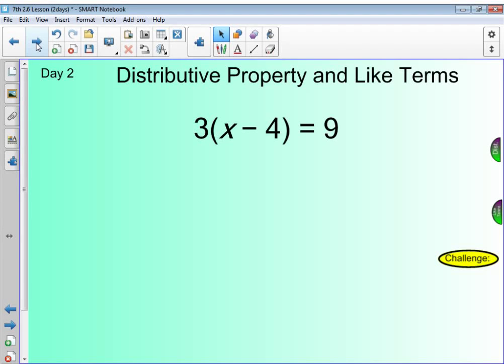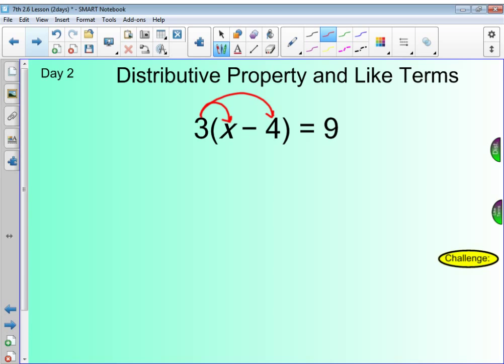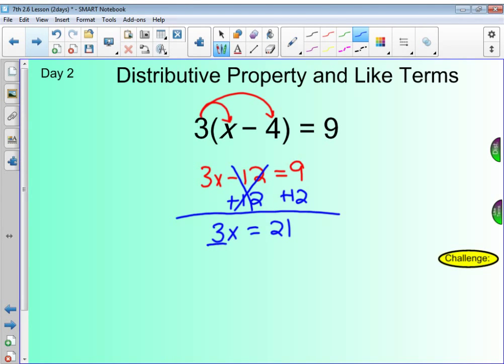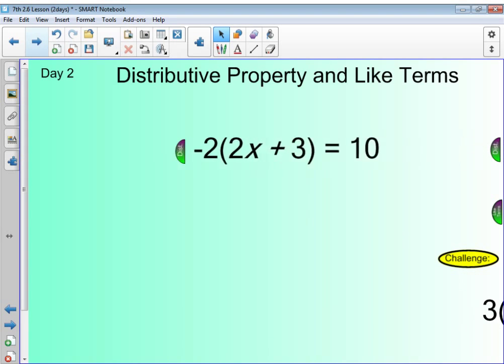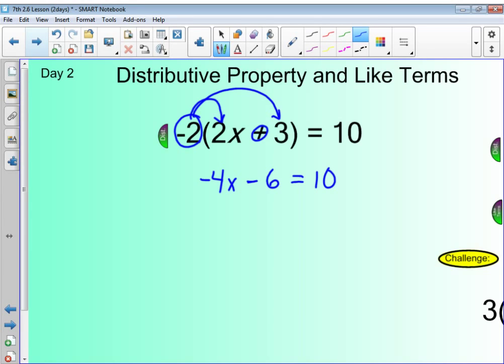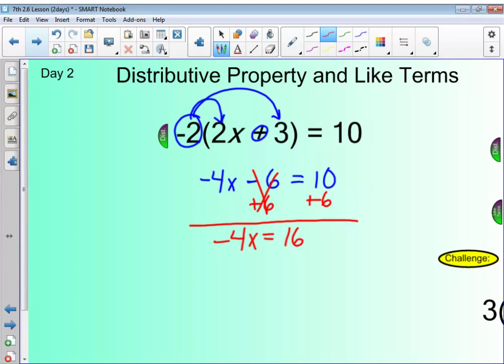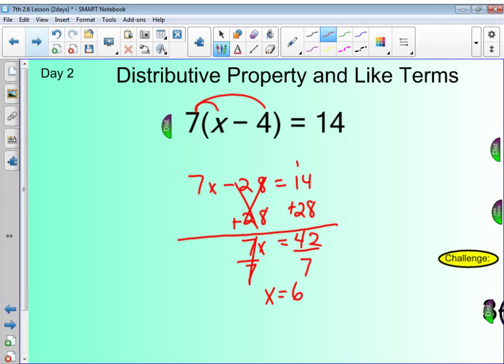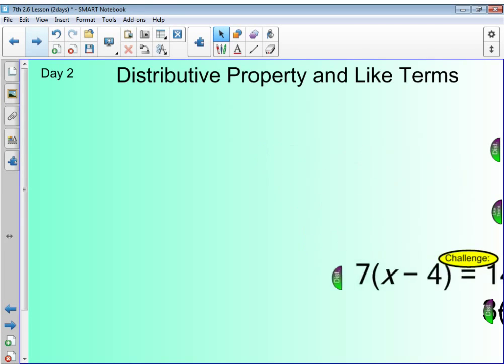7th 3.5 Part 2 - (4) More Advanced 2 Step Equations (Distribution)